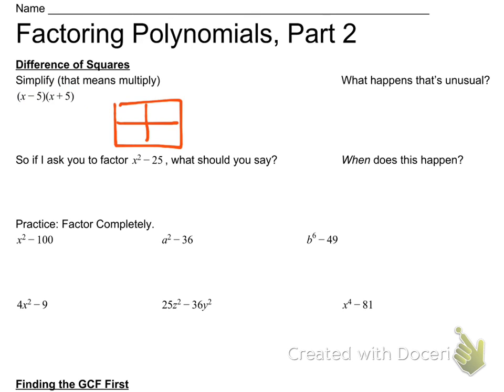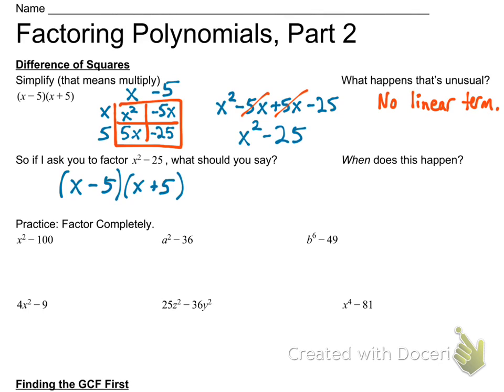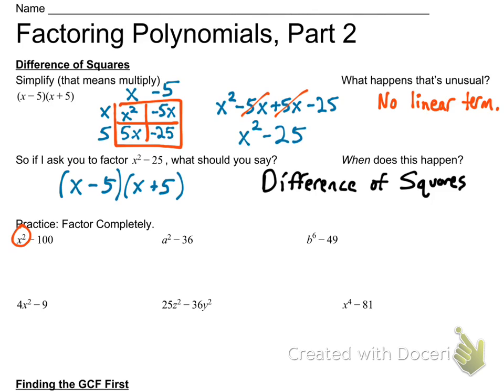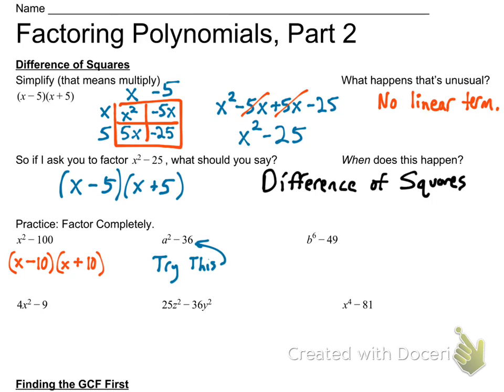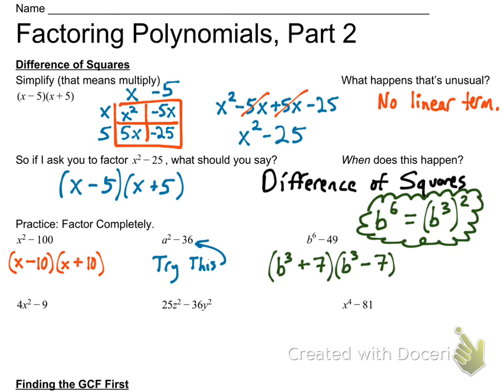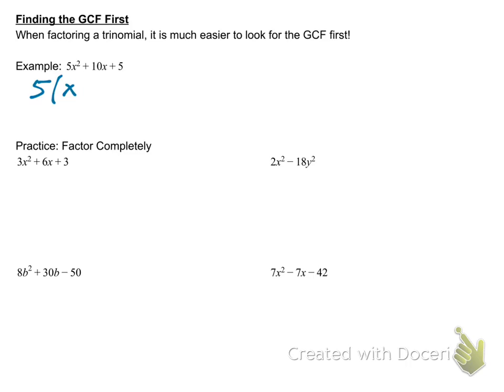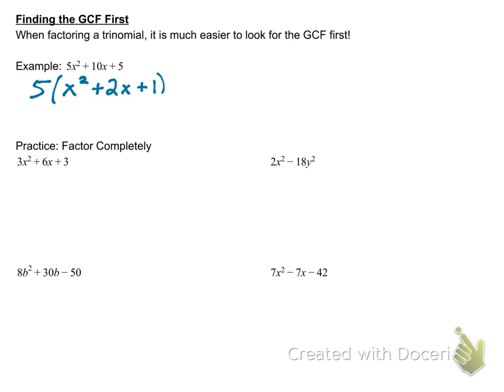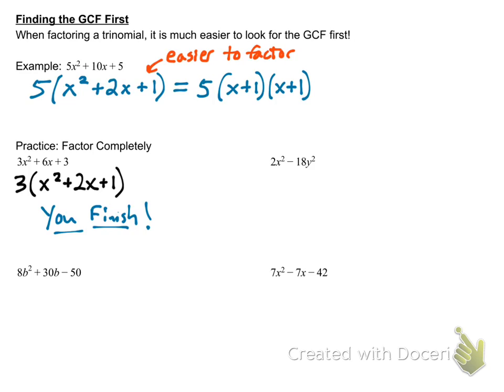Factoring Trinomials pt 2